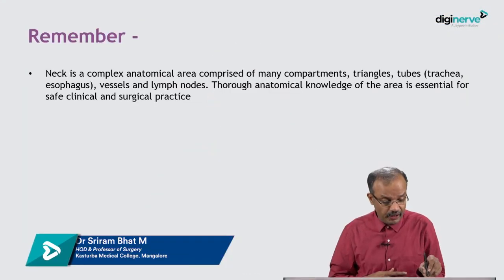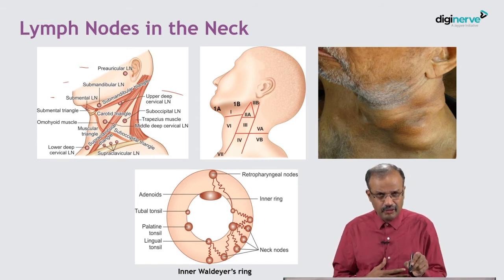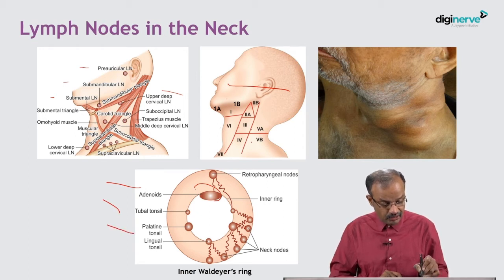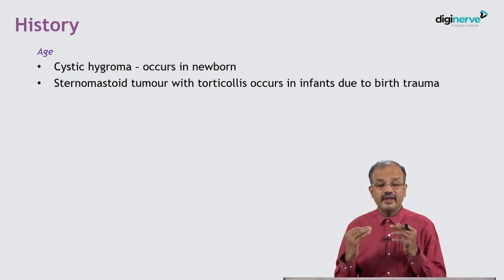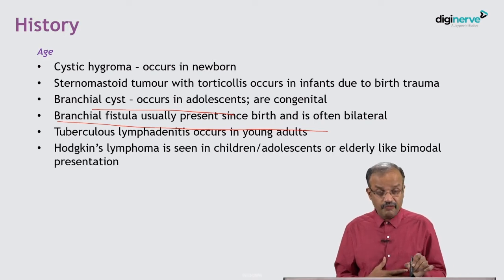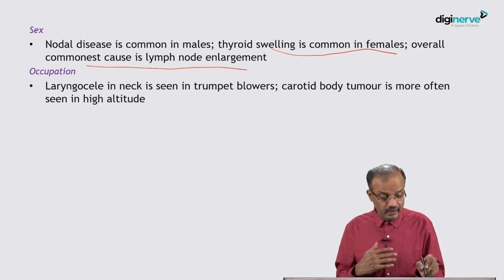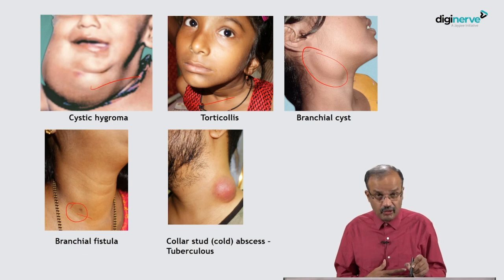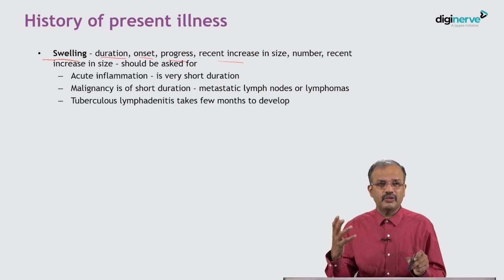Swelling: Examination of Neck Swelling | By Dr Sriram Bhat M | MBBS | CBME | NEET PG 2022 | NEXT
Learning Outcomes:

1. Brief on the exact anatomical nature of lymph nodes in the neck
2. What history should be taken from the patient for neck swelling?

Get conceptual clarity with Surgery for UnderGrads course. It includes general, systemic, specialty and clinical surgery as per New CBME Curriculum and NEET/NExT Exam.